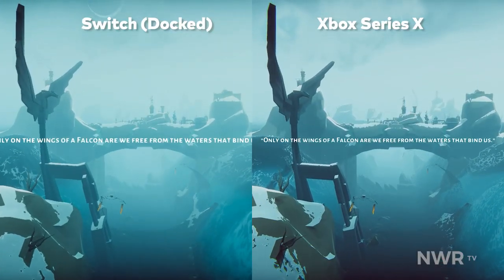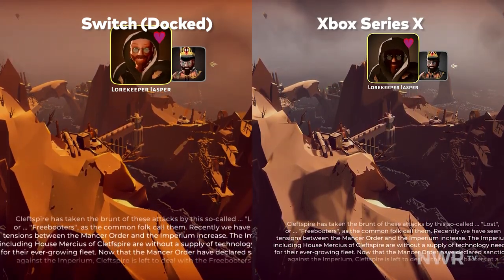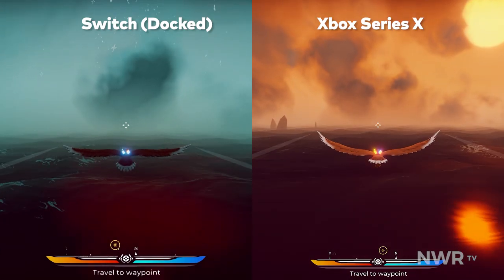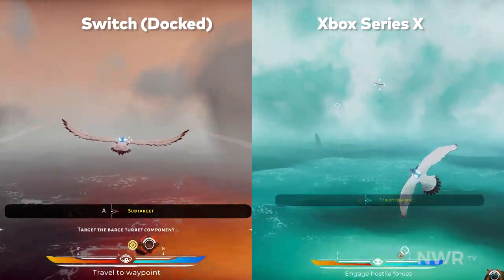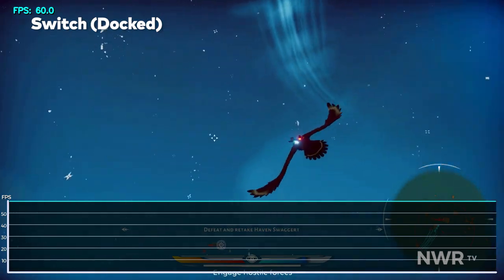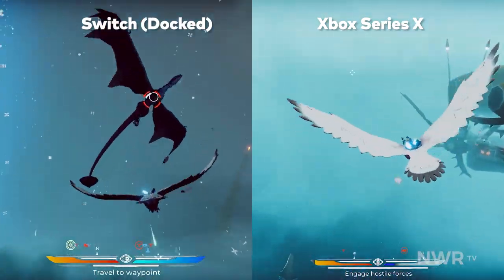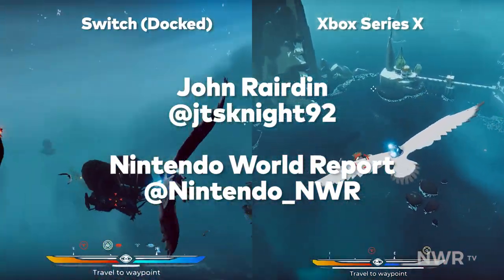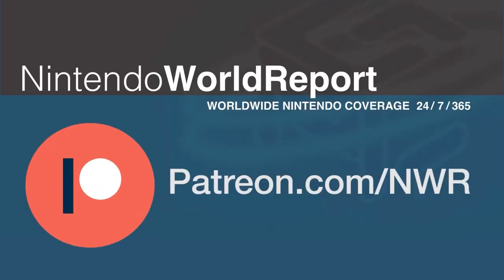The Falconeer on Switch - Graphics and Performance Analysis VS Xbox Series X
Can The Falconeer really deliver a full 60fps experience on Switch? Let's find out!